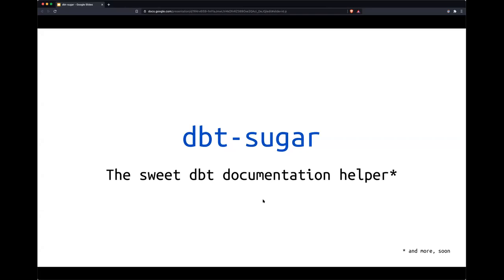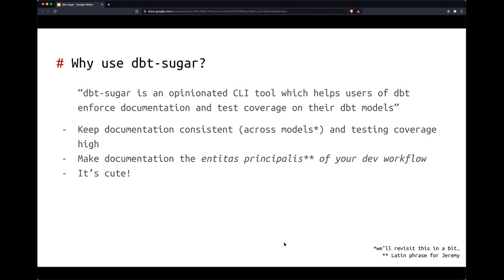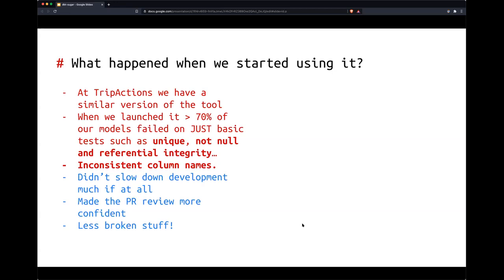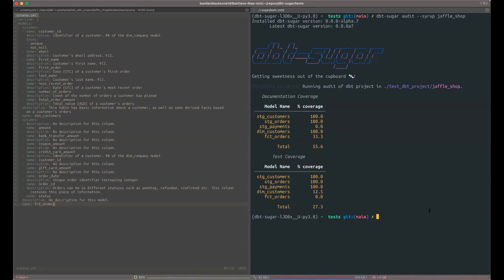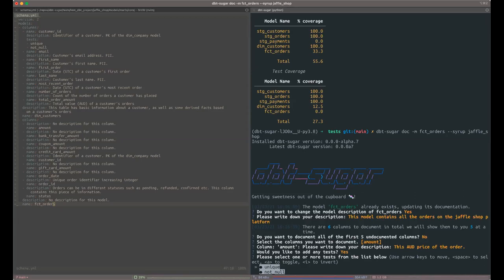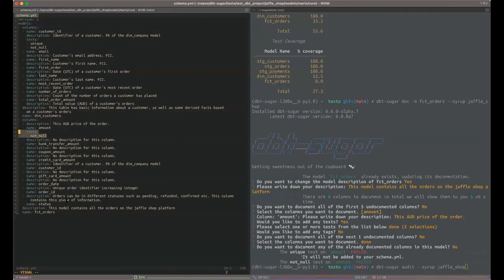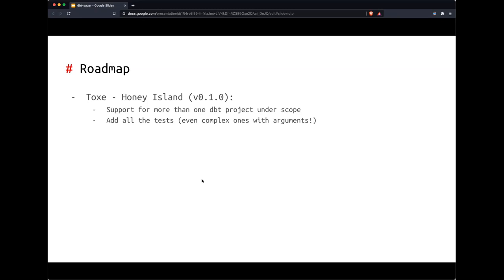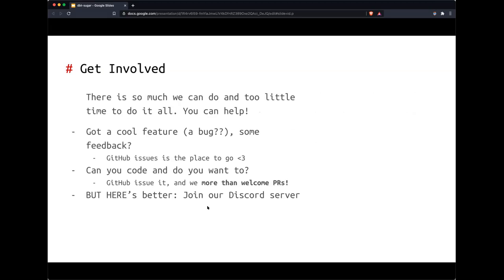dbt How-to Hour: Keeping on top of your dbt documentation with dbt-sugar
We all agree that good documentation has no price. We can also agree that remembering to write it and keep it up to date can be a pain — but doesn’t need to be that way!

dbt-sugar is an opinionated CLI tool that helps users of dbt to maintain consistent documentation and enforce tests throughout their dbt projects.

In this video, the creators of this package walk you through a *very* alpha demo of the tool, share their roadmap for the future, and share tips for making your documentation life a bit sweeter.

Speakers:
- Bastien Boutonnet, Senior, Data Scientist, TripActions
- Virginia López-Gil Pérez, Data Engineer, TripActions

Register for Coalesce 2021—The Analytics Engineering Conference (it's free to attend!)